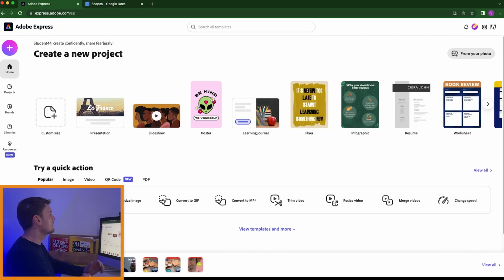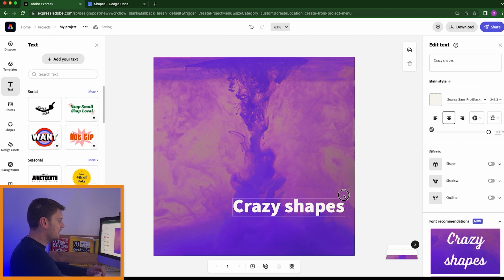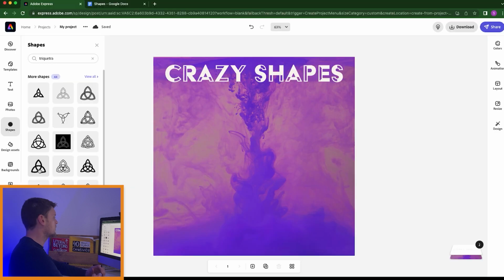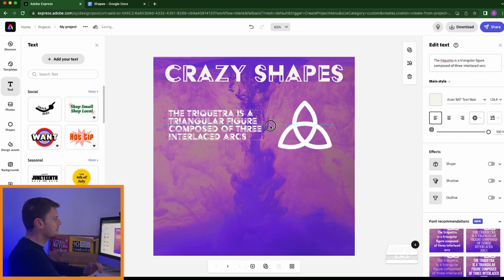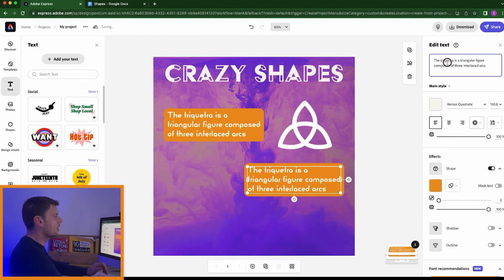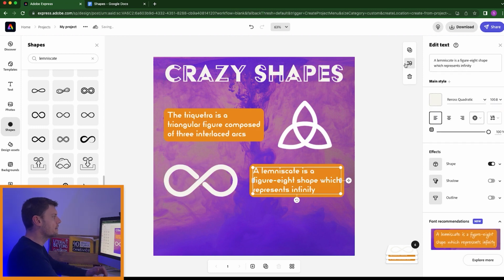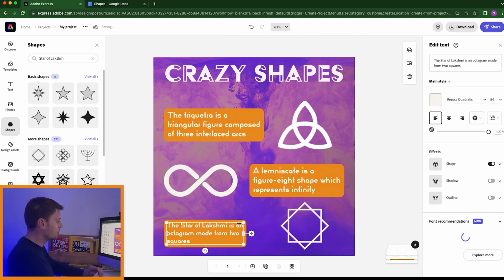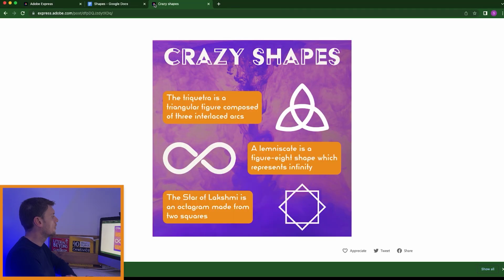National Numeracy Day Challenge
Create a math infographic about unusual shapes for National Numeracy, 17th May, using Adobe Express and this video tutorial from our Education Evangelist, Dom Traynor!

The resources at the following link include a video tutorial link and a finished example using Adobe Express